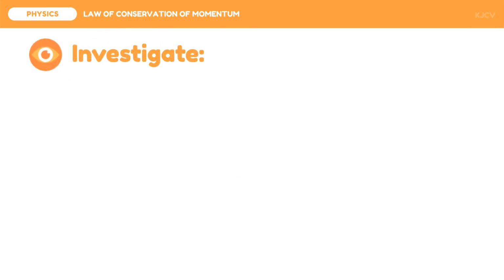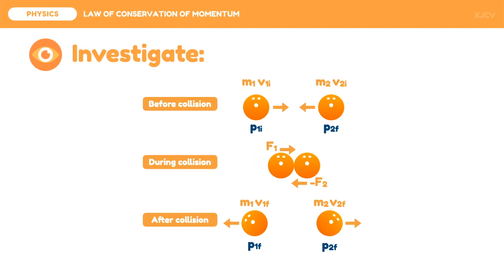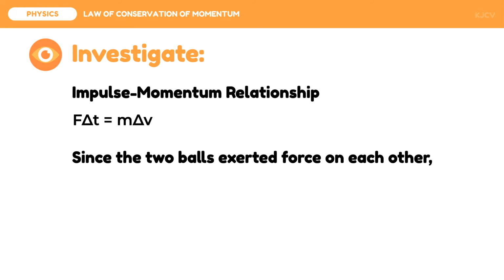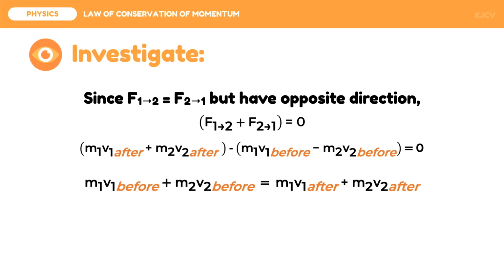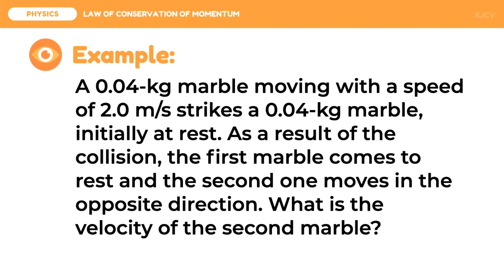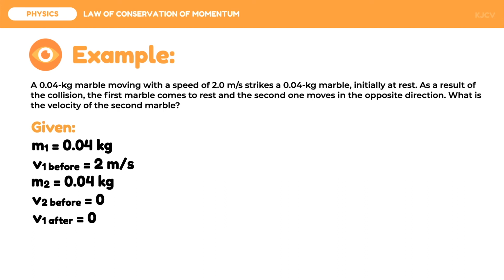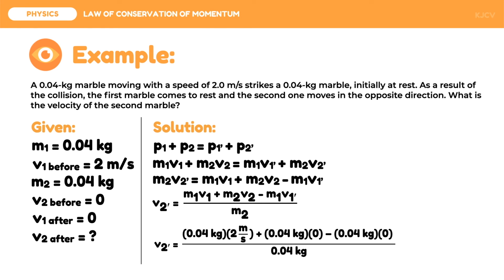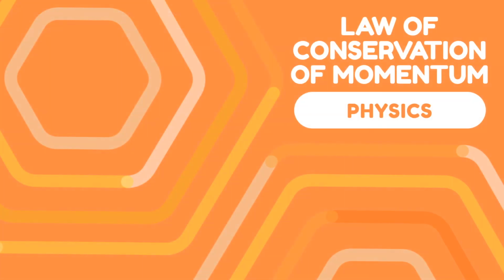Law of Conservation of Momentum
In this video lesson, we will discuss how the momentum of two objects is conserved during a collision.